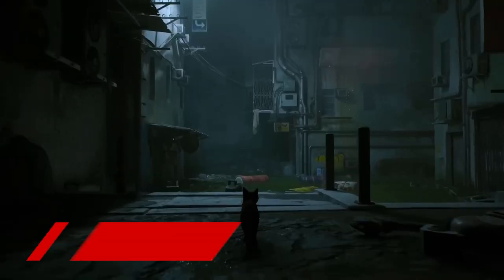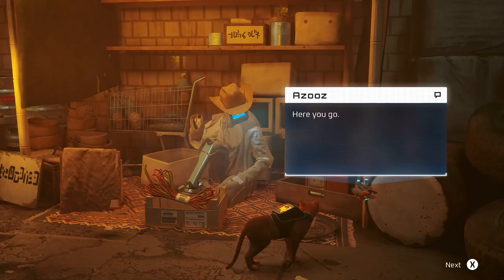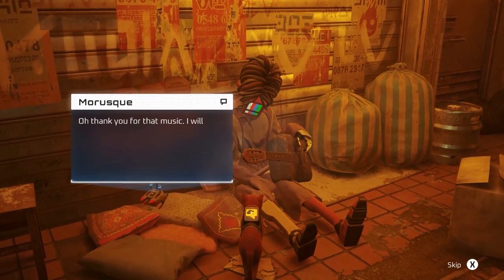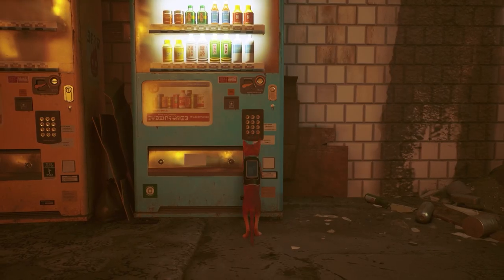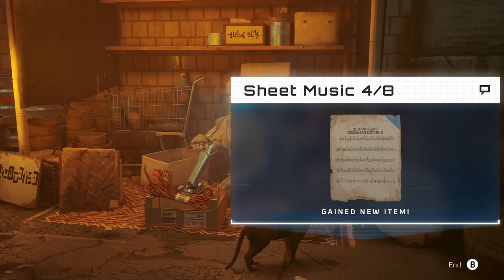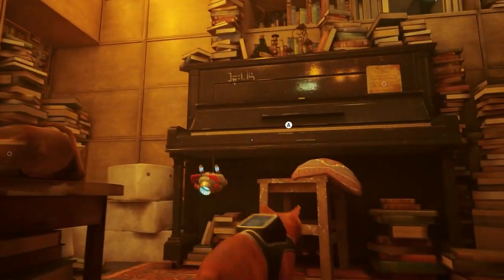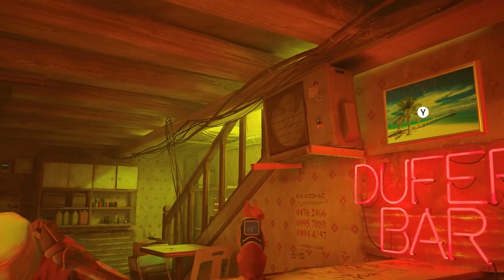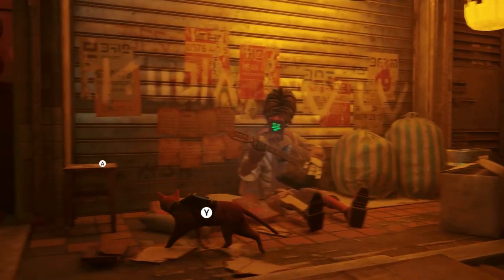Stray Morusque Sheet Music Quest Guide | PC Gamer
PC Gamer's Deputy Guides Editor Lauren Aitken guides you through getting the 8 music sheets for Morusque in order to get him playing his guitar. Did we mention you can meow along to it too?

00:00 Intro
00:15 Start Quest
01:05 Music Sheet 1
01:15 Music Sheet 2
01:26 Music Sheet 3
01:34 Music Sheet 4
01:51 Music Sheet 5
02:00 Music Sheet 6
02:11 Music Sheet 7
02:32 Music Sheet 8
03:15 Outro